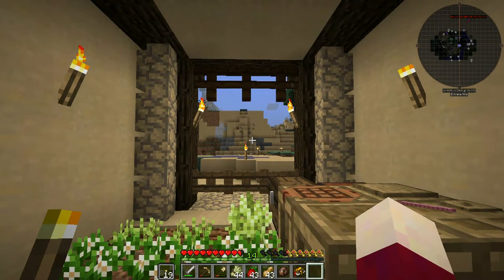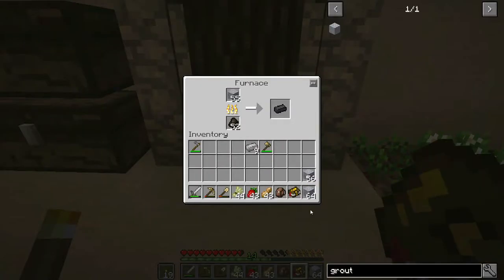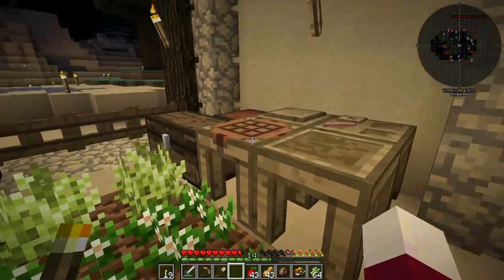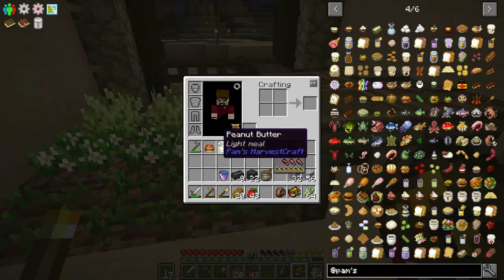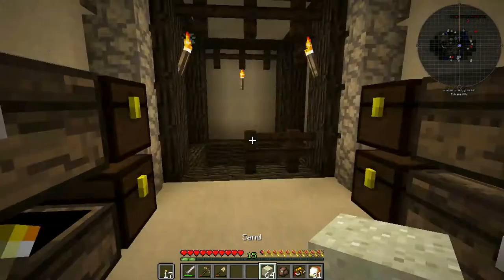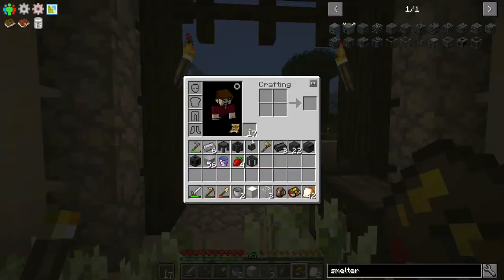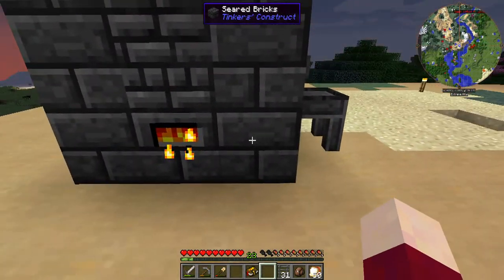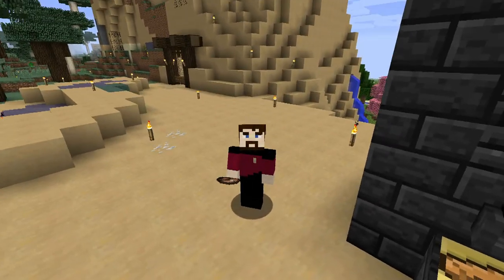Simple Life 2 Ep 03: Tinkers' Construct Re-release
The Simple Life 2 takes a slightly different approach to Minecraft than most other Mod-packs. It has been designed with some unusual and lesser known mods alongside the more popular 1.10 offerings. Each area of the pack (tech, magic etc) has only one primary mod to influence that area rather than having multiple tech mods all vying for attention, you’ll have to follow the integrated quests and custom recipes to achieve your goals!

It also focuses heavily on long-term playability by creating an almost serene world to explore whilst being able to detail, build, craft and collect to your hearts content. There are no giant boss monsters or grindy sieving here, just a balance of peaceful building and exploration alongside quest-lines to keep moving you forwards as you play.

This is not a pack about power-playing or reaching the end-game as quickly as possible. It’s more like a meander through the world of Minecraft with a few goals that can be reached whenever you like.

The Simple Life 2 is available on the Curse Launcher and the Twitch Launcher.